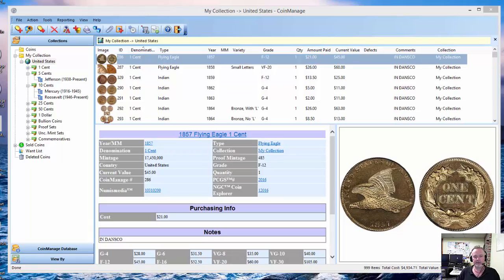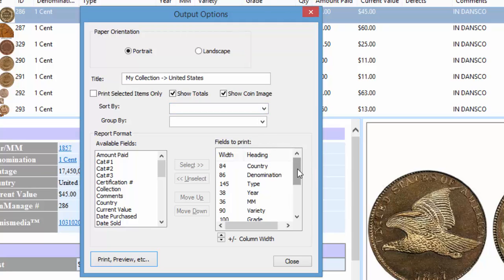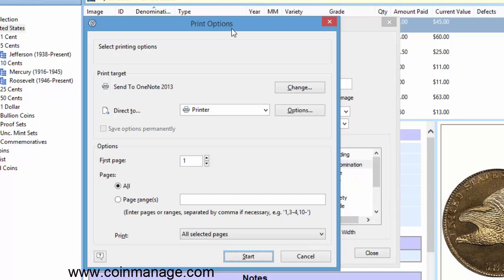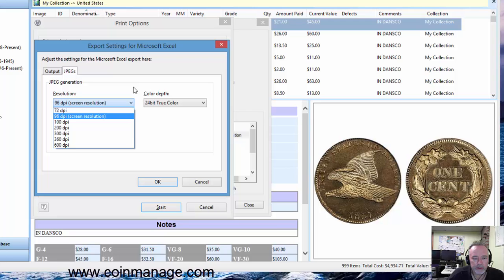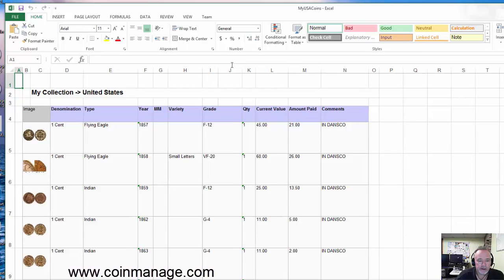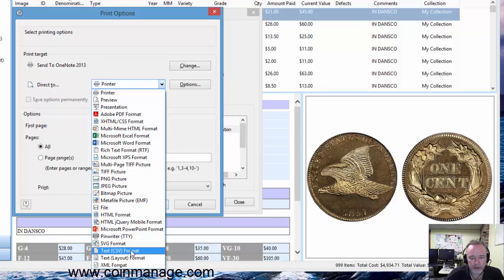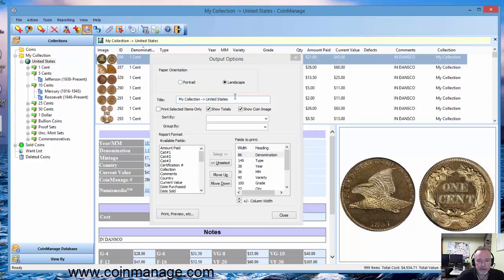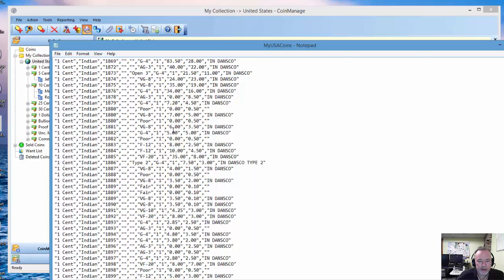How To Print Your Coin Collection Inventory & Export to HTML or Excel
- How to quickly print out your CoinManage collection or export it to one of numerous formats.

We show how to export to: HTML, Microsoft Excel or CSV formats.